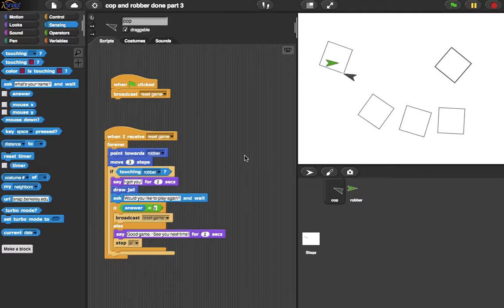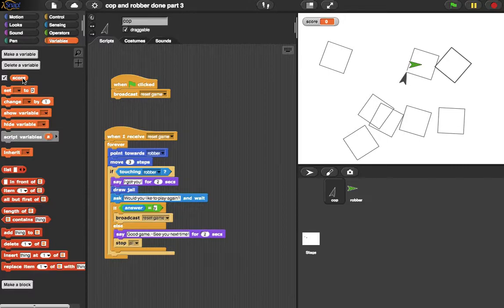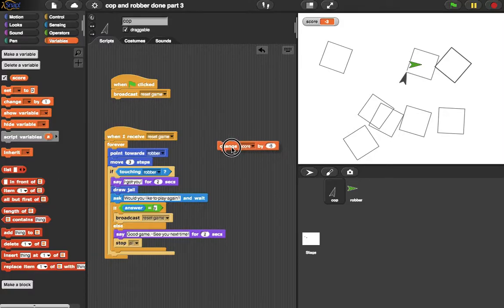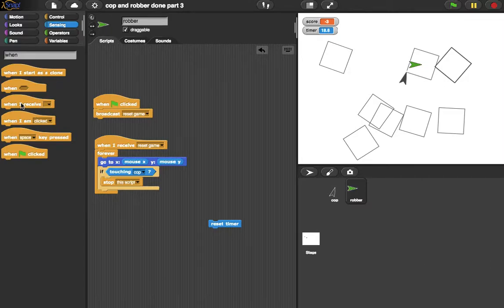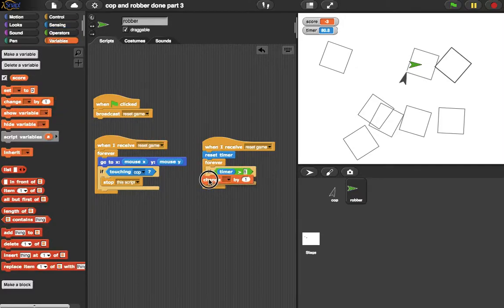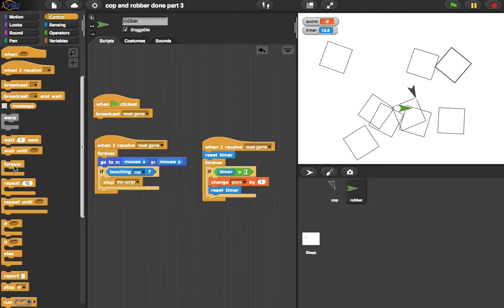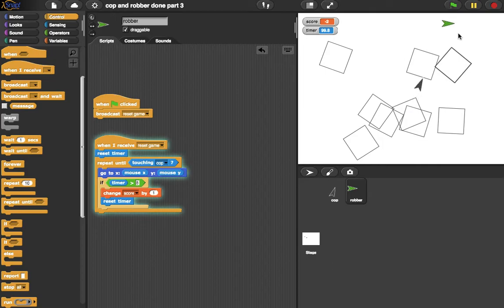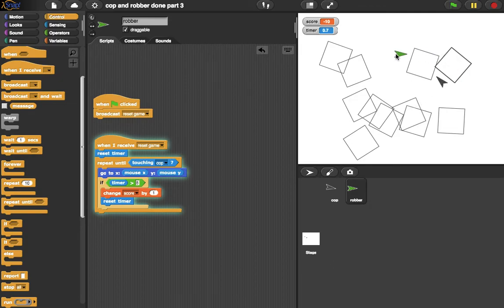Cop and Robber - Part 4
Here we add a score to the game.